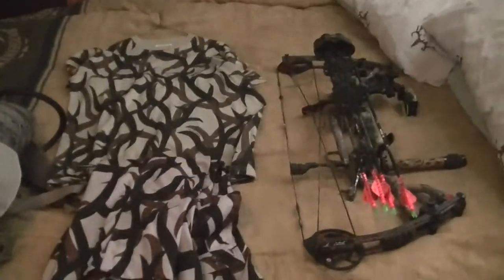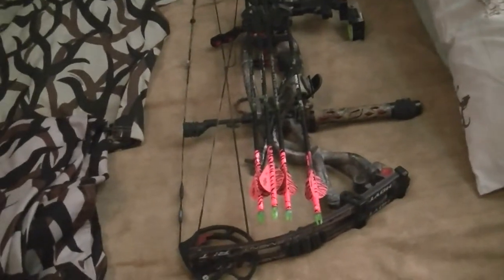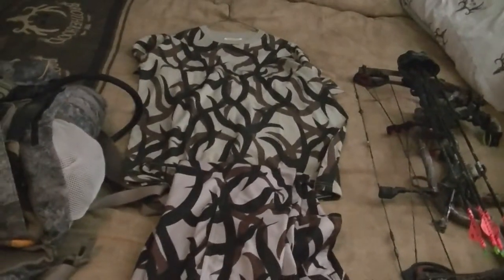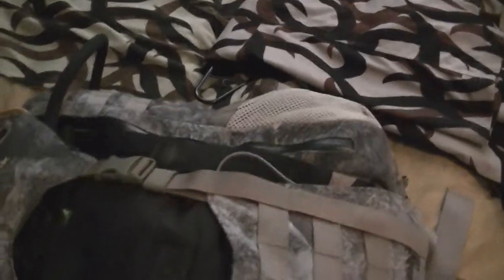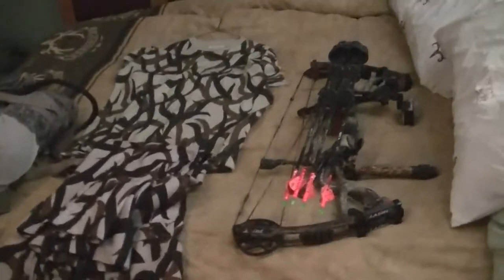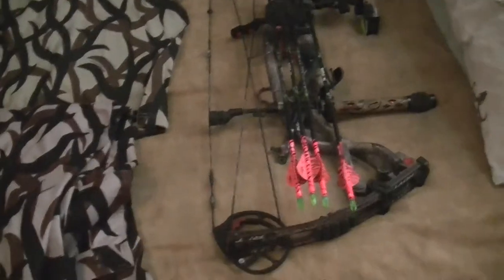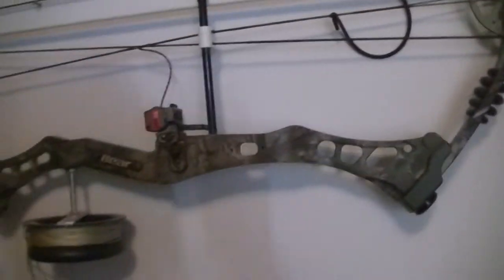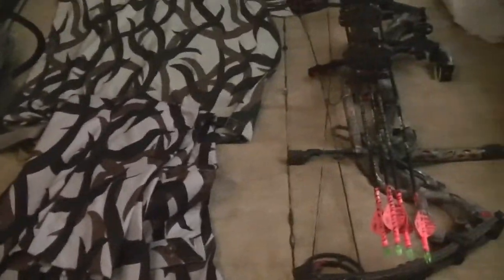Bowhunting Setup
This is my personal archery setup for elk, mule deer,whitetail deer, antelope,and black bear. Hoyt Carbon Element-Beman340 Bone Collectors, and Tekan broadheads. I also have the Eberlestock X2 pack and my camo-ASAT. There is nothing in my opinion that works as well as ASAT camo. Let me know of any suggestions that you might have.